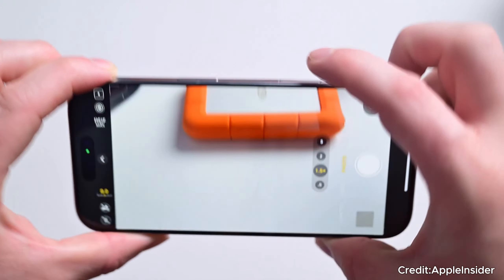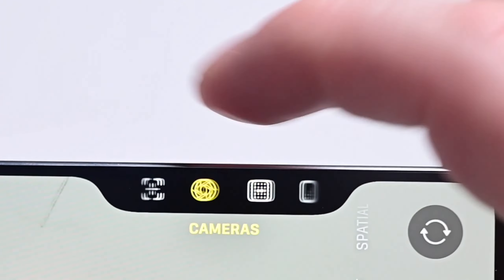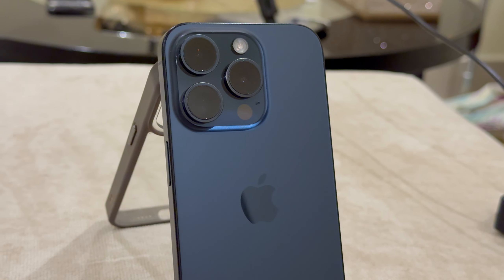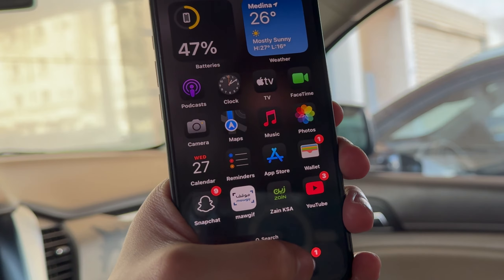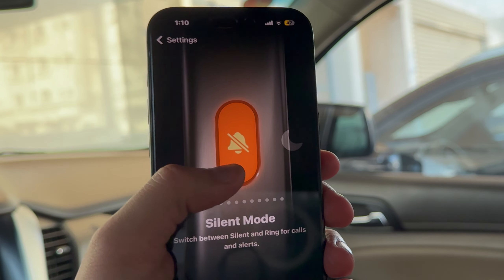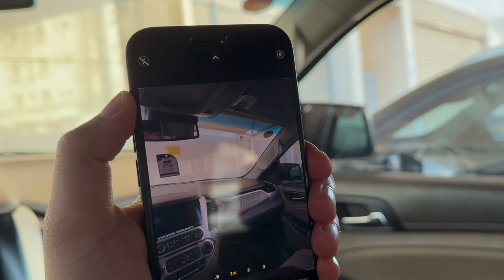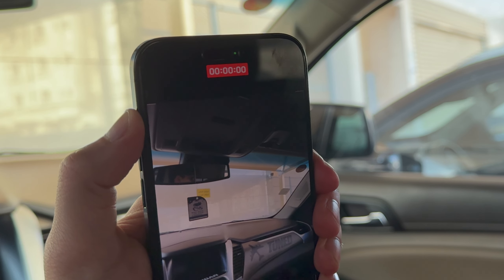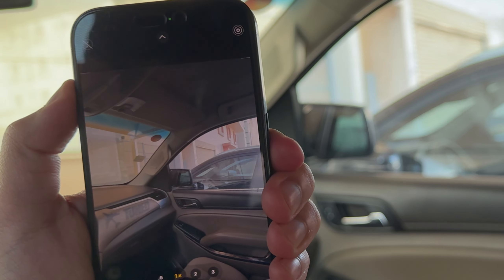iPhone 16 Camera Button On 15 Pro l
( Learn how to turn your iPhone 15 Pro Action Key into a dedicated camera shortcut, mimicking the functionality of the iPhone 16 camera button. A step-by-step guide to customizing your Action Key for quick photo and video capture.